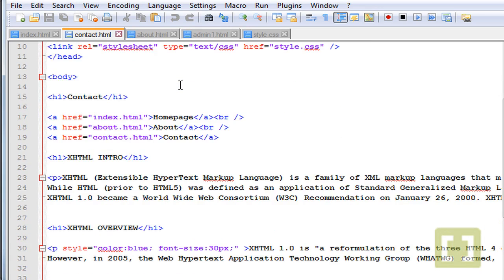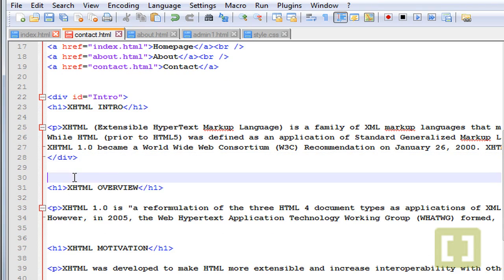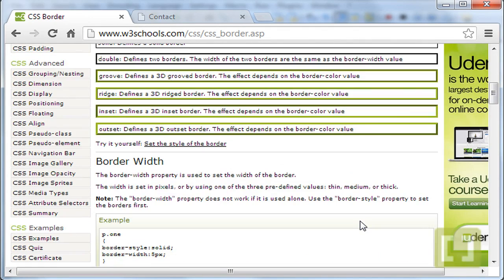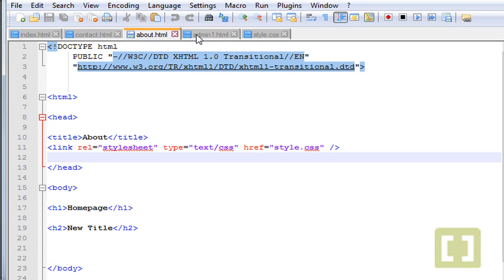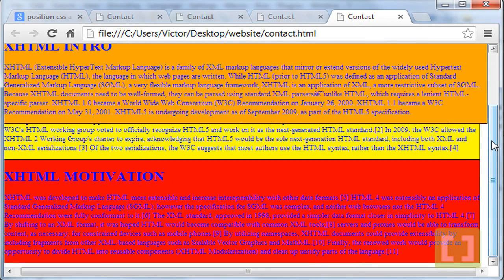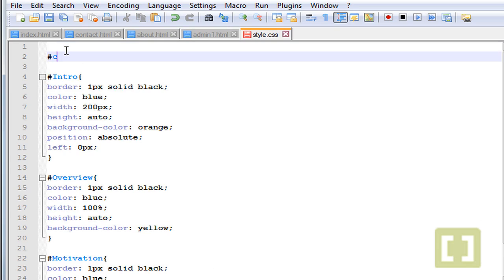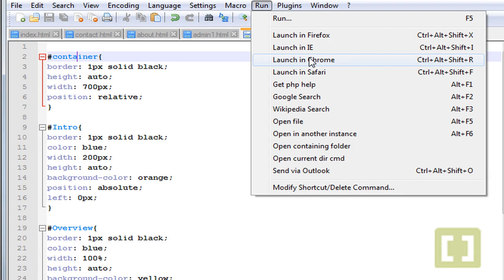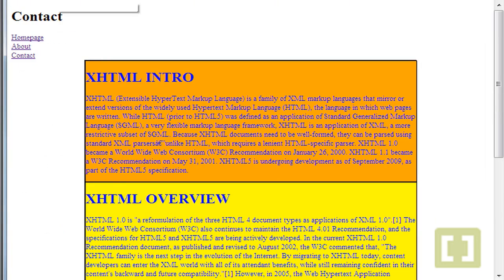HTML AND CSS PART14 Divs and Positioning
Divs and Positioning in css html described breifly